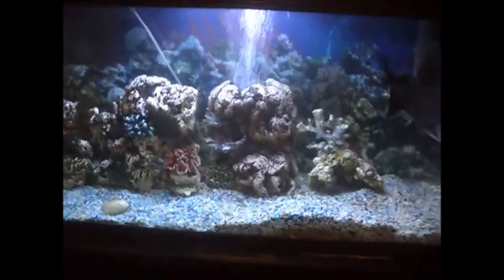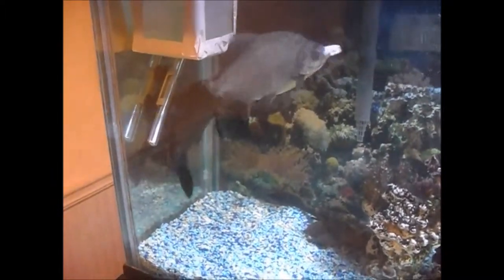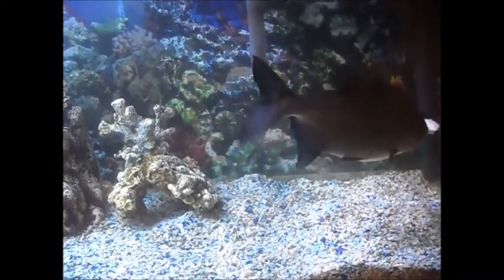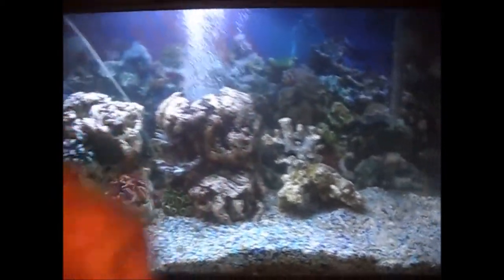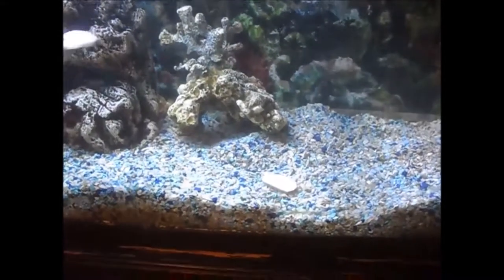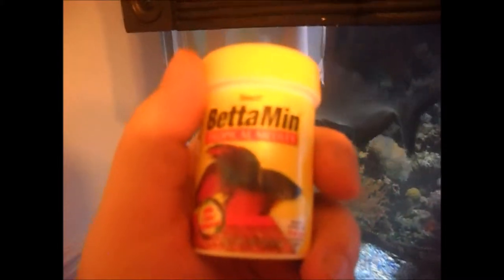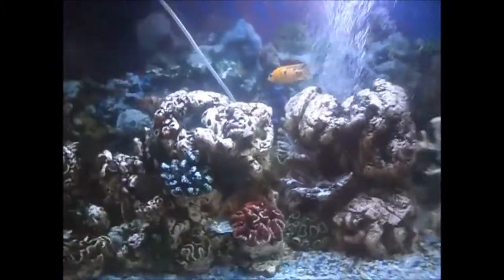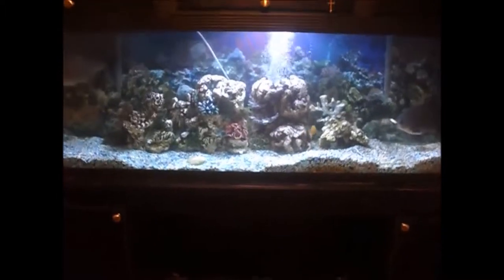Pacu/OBpeacock feeding time.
hungry fishes